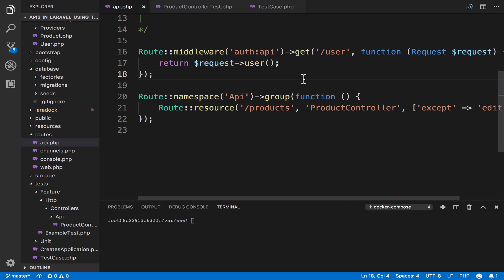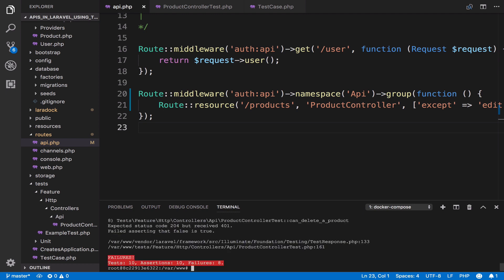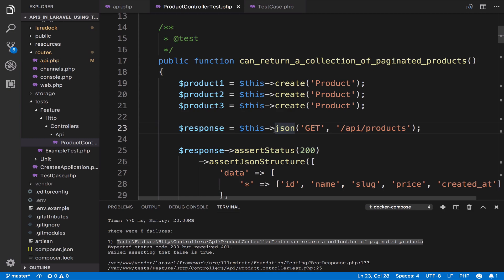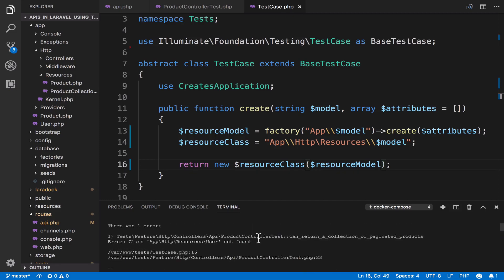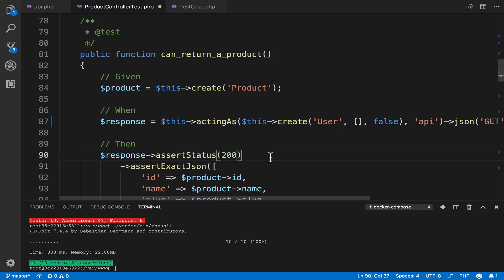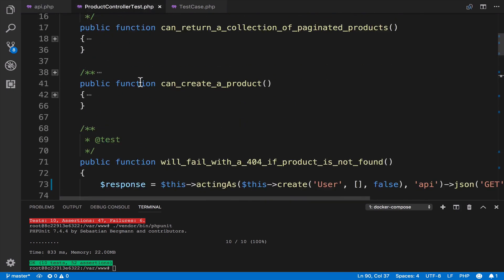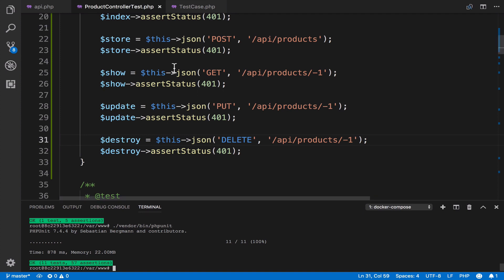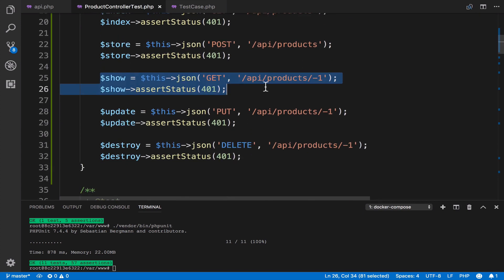APIs in Laravel Using TDD - Protecting the API